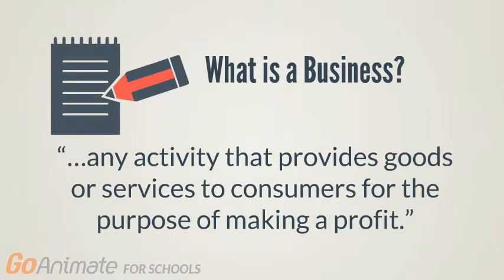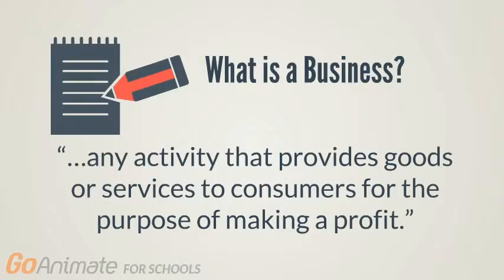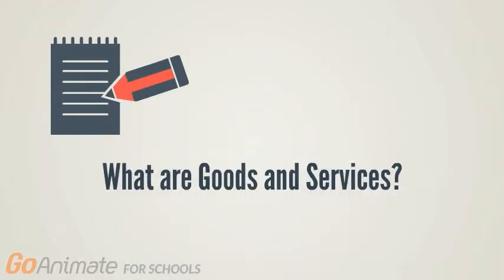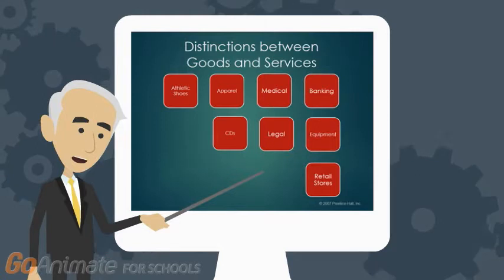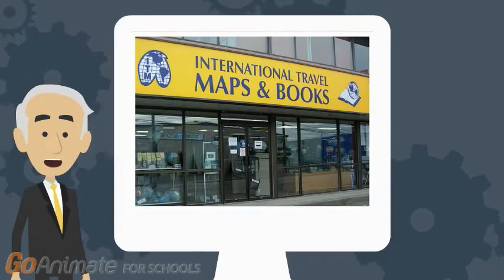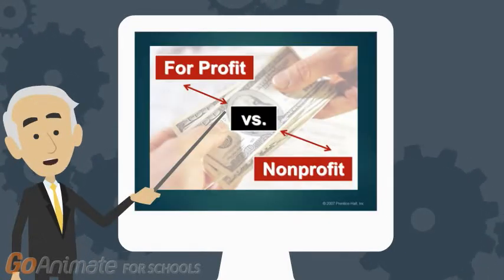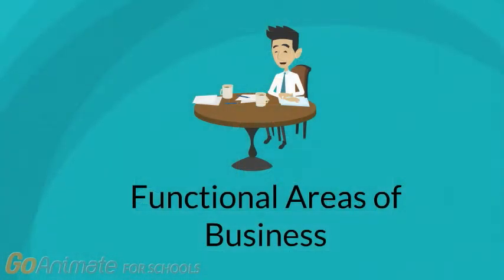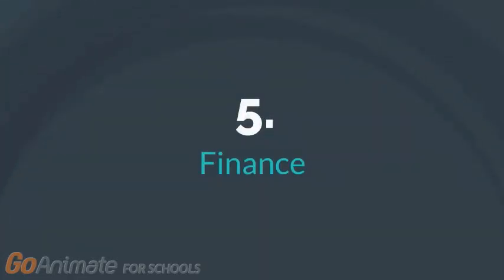The Foundations of Business - Lesson 1.2